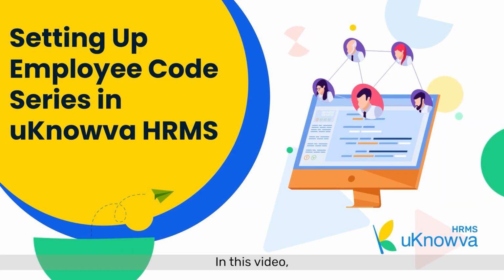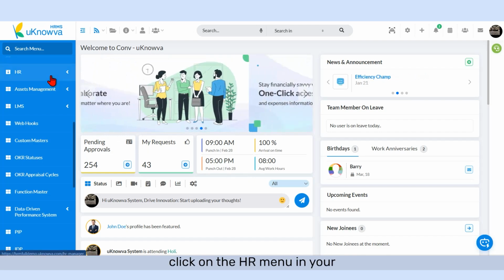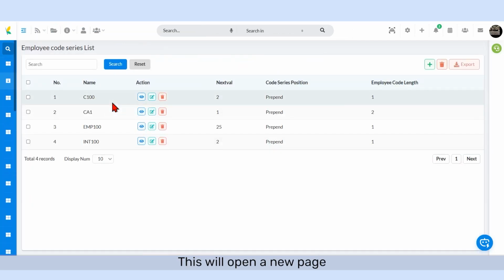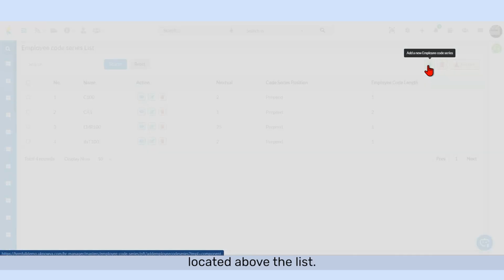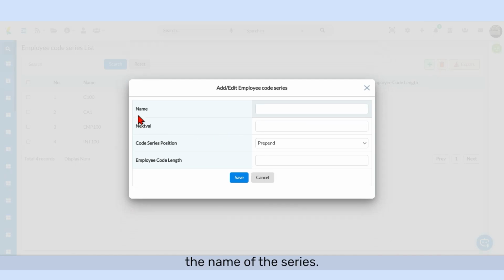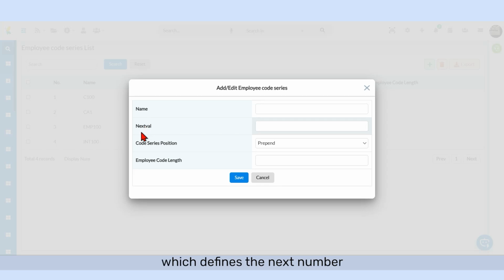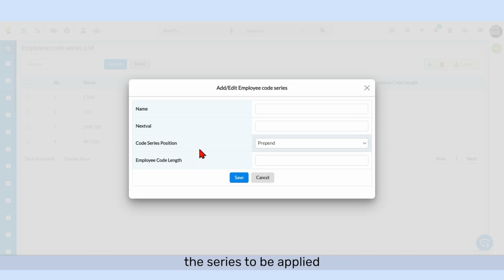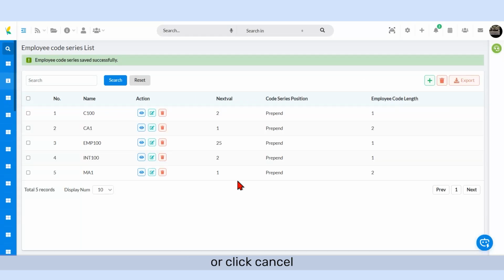How to Set Up Employee Code Series in uKnowva HRMS | Easy Configuration Guide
Description:
Learn how to configure and manage employee code series in uKnowva HRMS with this simple step-by-step tutorial. Ensure consistent, automated, and error-free employee ID generation across your organization.

In this video, you’ll learn how to:
🔹 Create and customize employee code formats
🔹 Automate employee ID generation
🔹 Maintain structured and scalable employee records

uKnowva HRMS helps streamline your HR processes with smart automation and better data management.